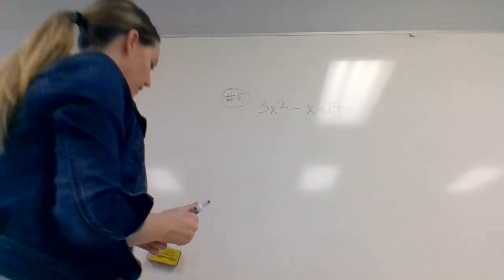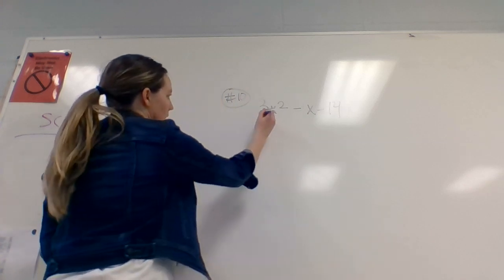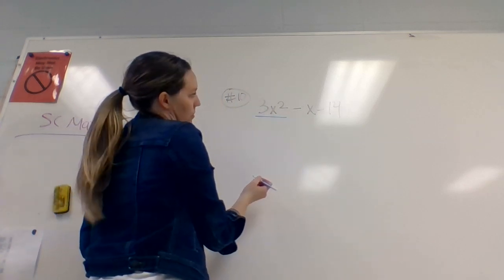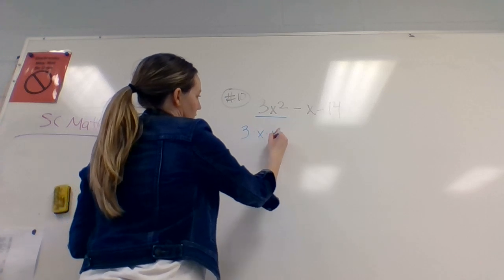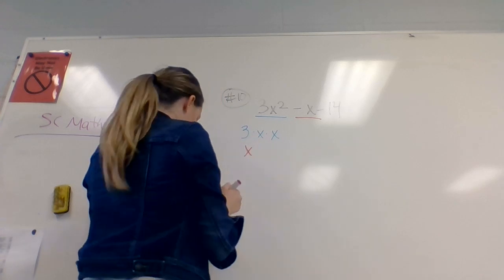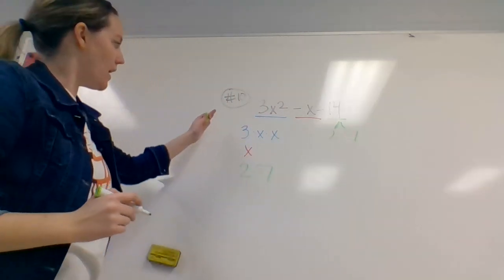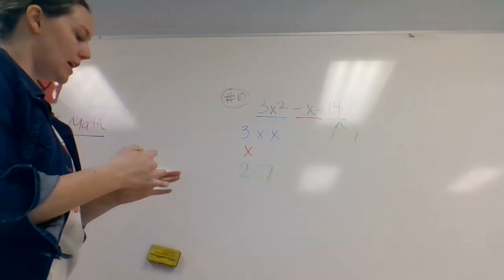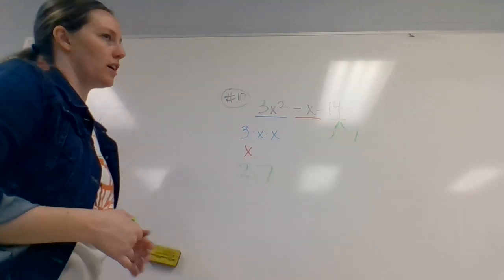Chapter 8 practice test: #10